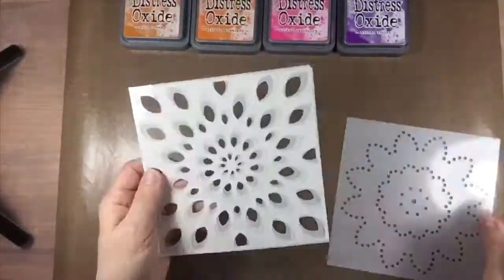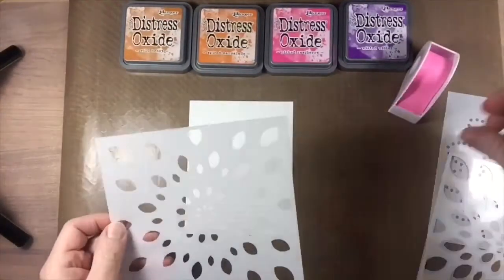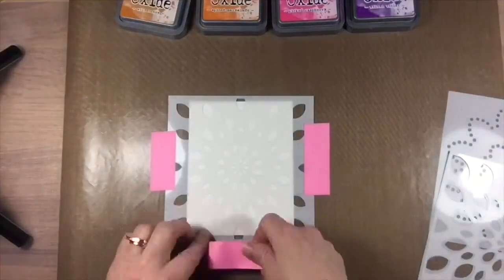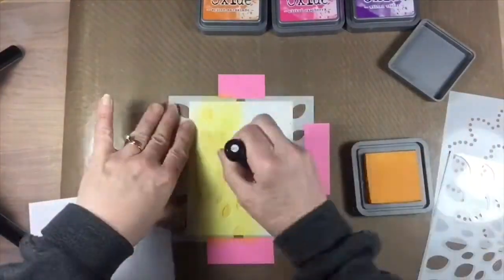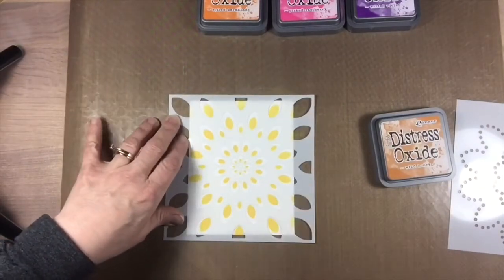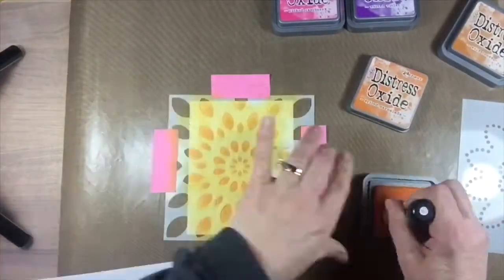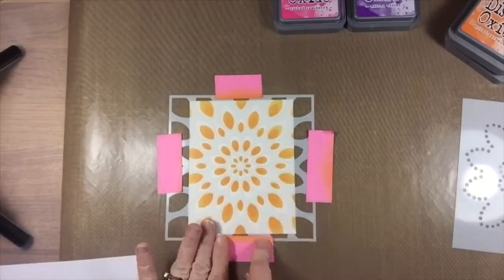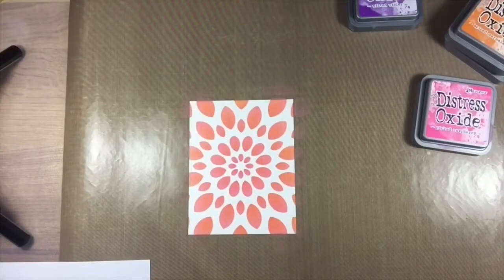Ink Blended Stenciling - Birch Press Design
• Birch Press Design MANDALA LAYER SET Stencils 42001

• Birch Press Design YOU SUGAR SCRIPT Craft Dies 57144

• Birch Press Design HELLO SUGAR SCRIPT Craft Dies 57143

• Tim Holtz Distress Oxide Ink Pad WILD HONEY Ranger TDO56348

• Tim Holtz Distress Oxide Reinkers WILD HONEY Ranger TDR57444

• Tim Holtz Distress Oxide Reinkers SPICED MARMALADE Ranger TDR57321

• Tim Holtz Distress Oxide Reinkers PICKED RASPBERRY Ranger TDR57222

• Tim Holtz Distress Oxide Reinkers WILTED VIOLET Ranger TDR57451

• Ranger MINI ROUND FOAM REFILLS for Mini Round Ink Blending Tools IBT40972

• 3M Scotch ROLL WHITE MASKING TAPE Post-It Adhesive 2650-W